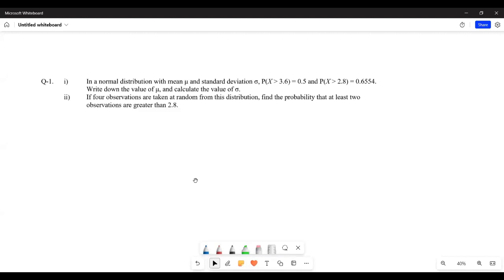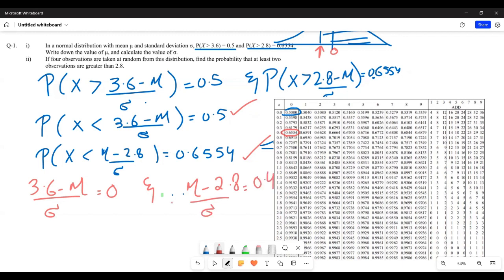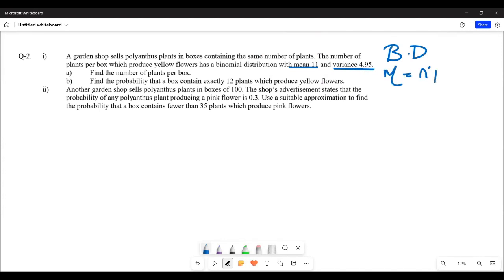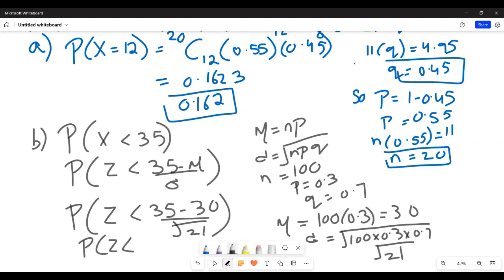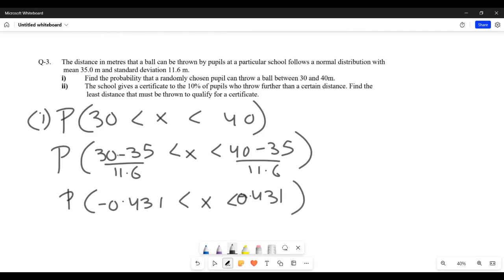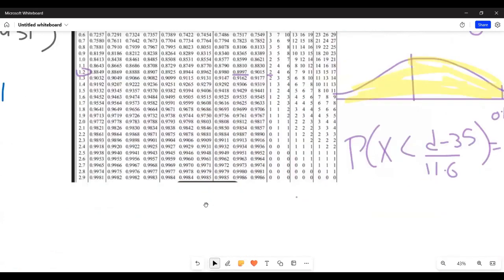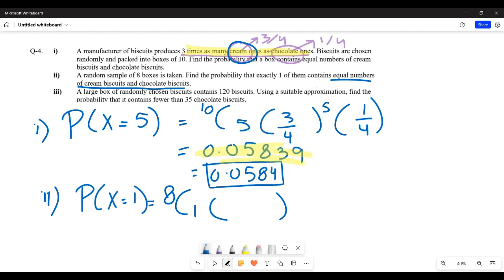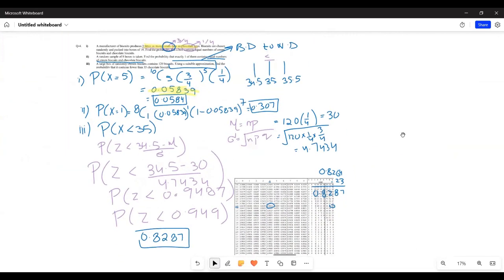Normal Distribution : Lesson 6 : A Levels Stats 1 9709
Worksheet question 1 to 4